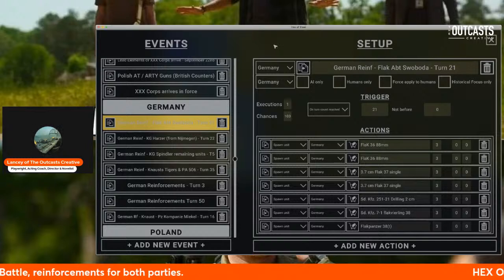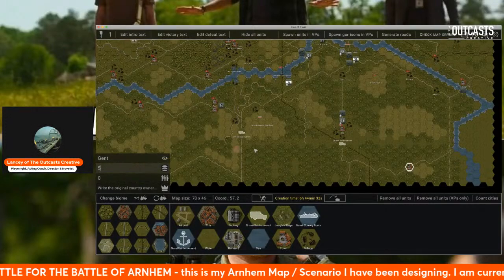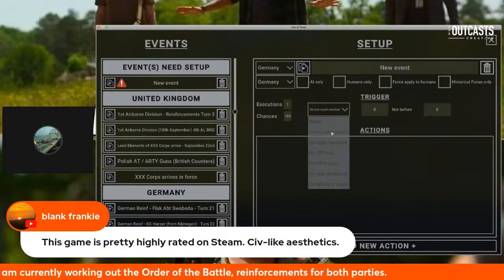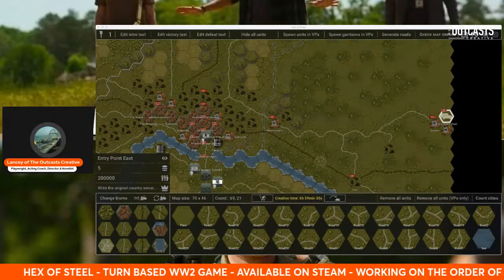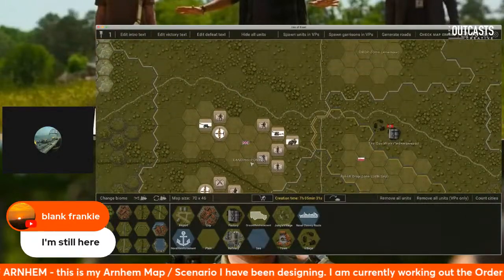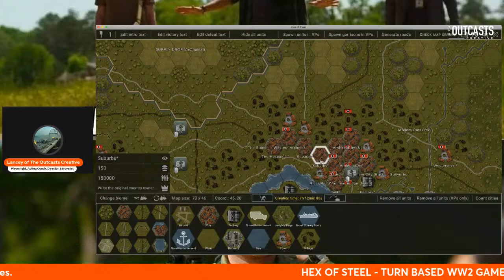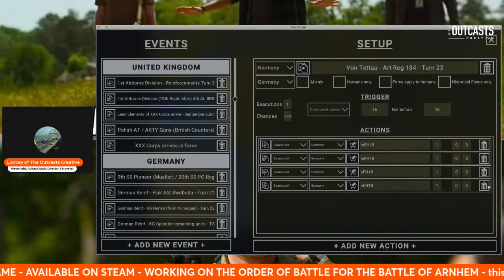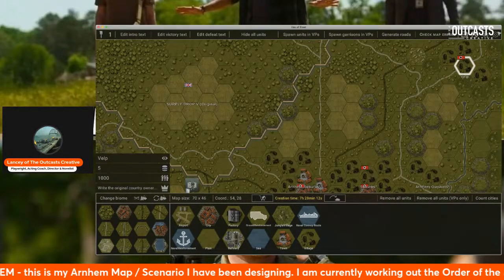HEX OF STEEL (Gaming) - Designing the OB for The Battle of Arnhem Scenario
Today I am using the available online sources (coupled with my knowledge) to get the available forces for both sides of this scenario.

The Battle of Arnhem - The Battle of Arnhem was a battle of the Second World War at the vanguard of the Allied Operation Market Garden. It was fought in and around the Dutch city of Arnhem, the town of Oosterbeek, the villages Wolfheze and Driel and the vicinity from 17 to 26 September 1944. The Allies were poised to enter the Netherlands after sweeping through France and Belgium in the summer of 1944, after the Battle of Normandy. Operation Market Garden was proposed by Field Marshal Sir Bernard Montgomery, who favoured a single push northwards over the branches of the Lower Rhine River, allowing the British Second Army to bypass the Siegfried Line and attack the Ruhr. US Airborne troops were dropped in the Netherlands to secure bridges and towns along the line of the Allied advance. Farthest north, the British 1st Airborne Division landed at Arnhem to capture bridges across the Nederrijn (Lower Rhine), supported by men of the Glider Pilot Regiment and the 1st Polish Parachute Brigade. The British XXX Corps were expected to reach the British airborne forces in two to three days.

The 1st Airborne Division landed some distance from its objectives and was hampered by unexpected resistance, especially from elements of the 9th and 10th SS Panzer Divisions. Only a small force was able to reach the Arnhem road bridge while the advance of the main body of the division was stopped on the outskirts of the town. XXX Corps was unable to advance north from Nijmegen in the Battle of Nijmegen as quickly as planned and the British airborne troops were not relieved according to schedule. After four days, the small British force at the bridge was overwhelmed and the rest of the division trapped in a small pocket north of the river. The paratroops could not be sufficiently reinforced by the Poles or XXX Corps when they arrived on the southern bank, nor by Royal Air Force supply flights. After nine days of fighting, the remnants of the division were withdrawn in Operation Berlin. The Allies were unable to advance further with no secure bridges over the Nederrijn and the front line stabilised south of Arnhem. The 1st Airborne Division lost nearly three quarters of its strength and did not see combat again.